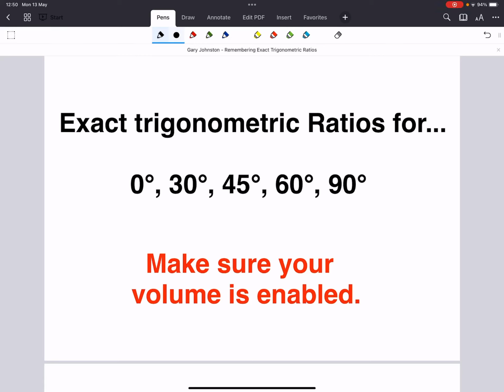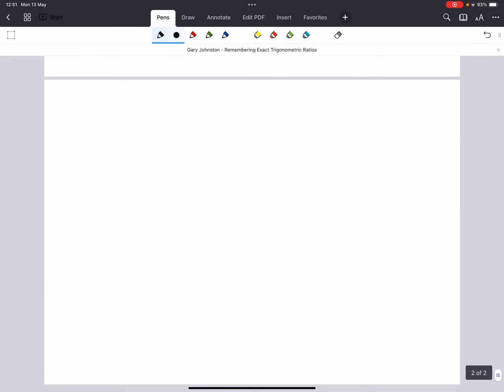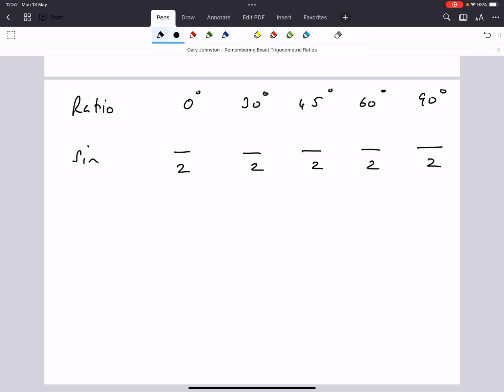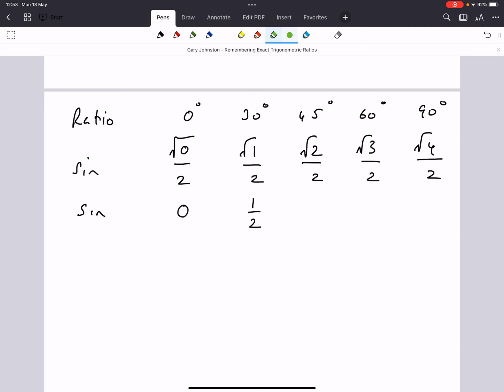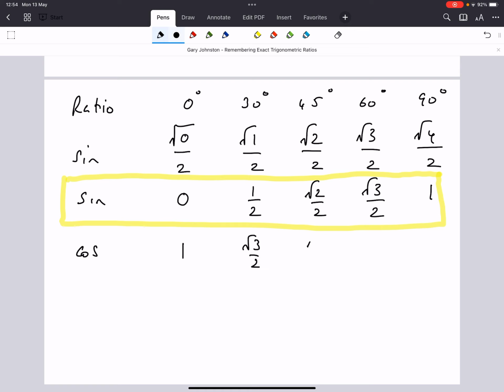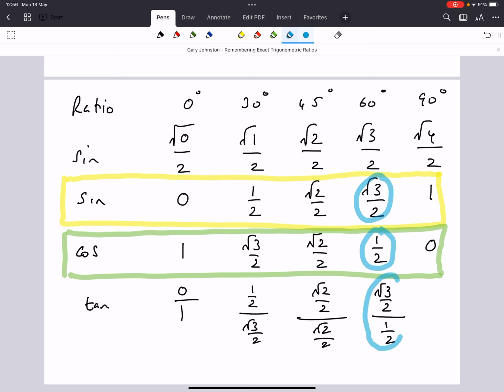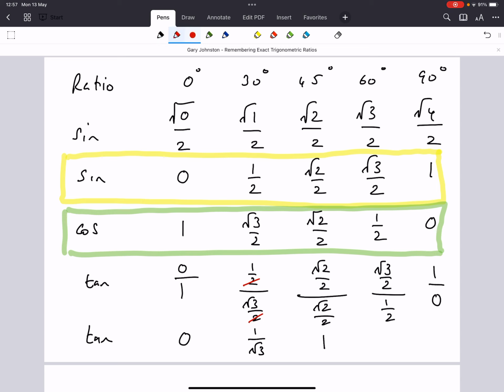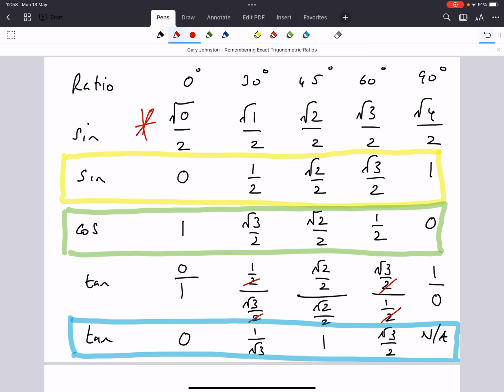Exact Trigonometric Ratios - Remembering and Recalling - 1 of 1